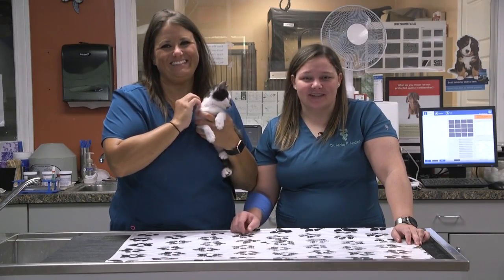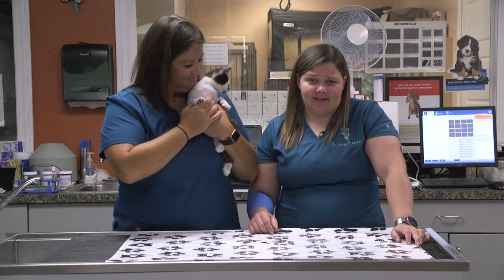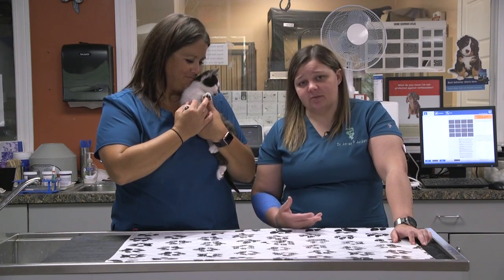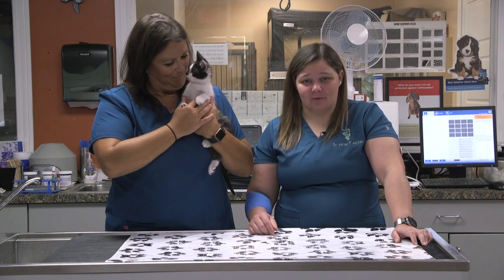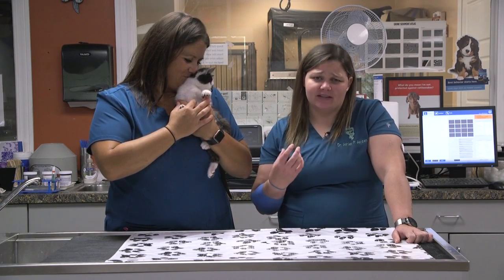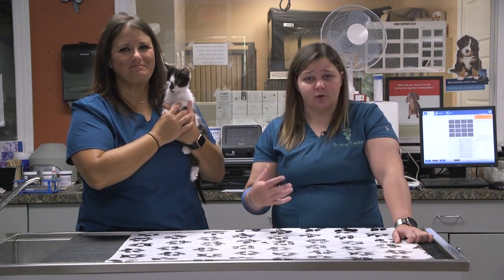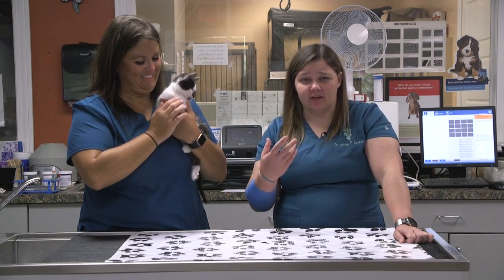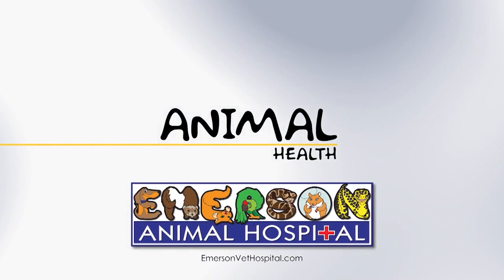Animal Health (10-27-22)